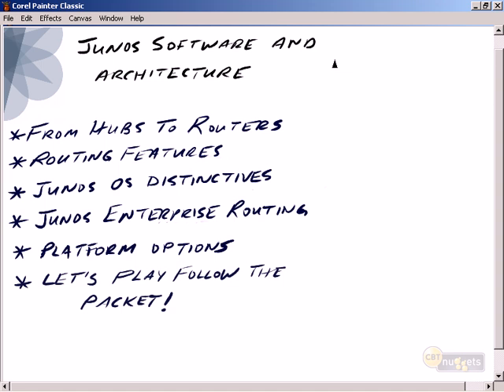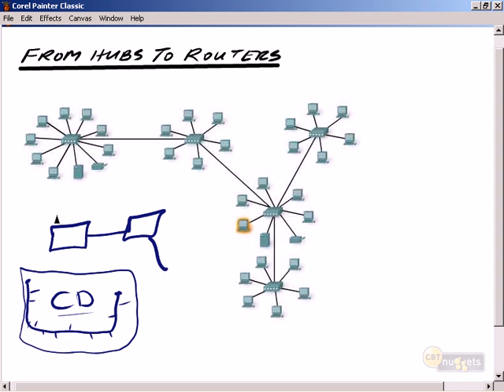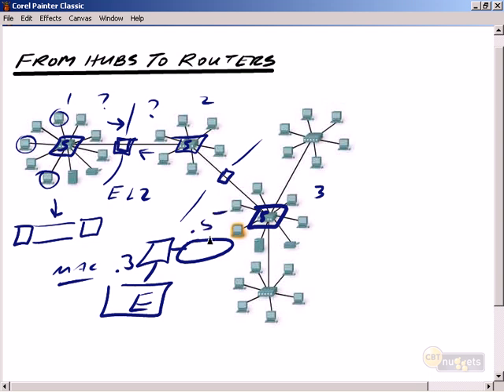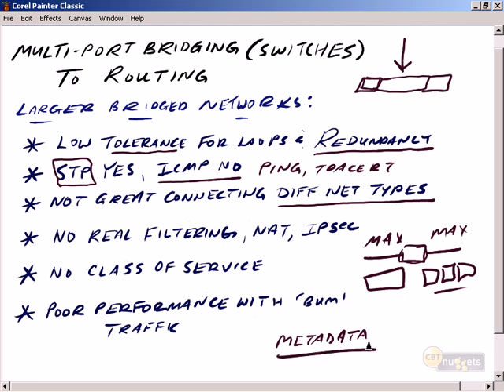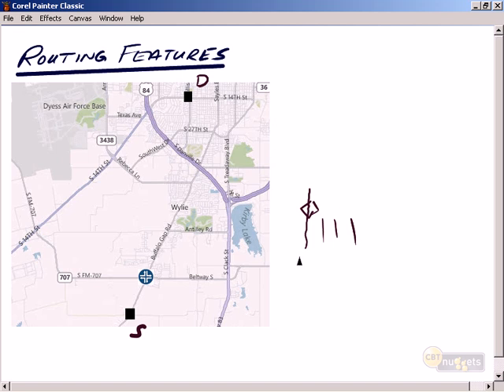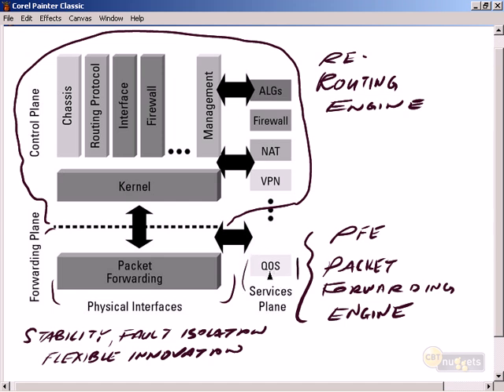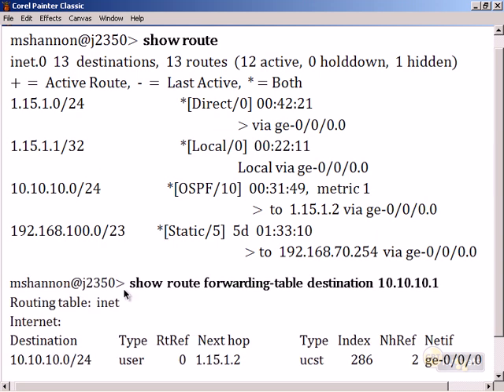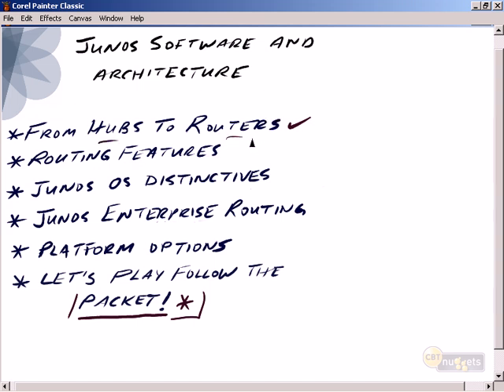05 Junos Software and Architecture